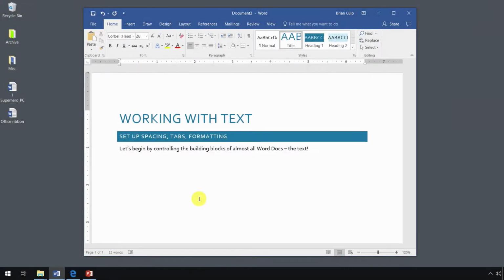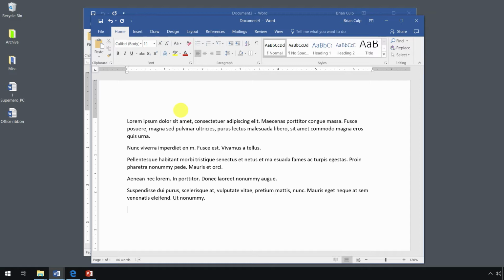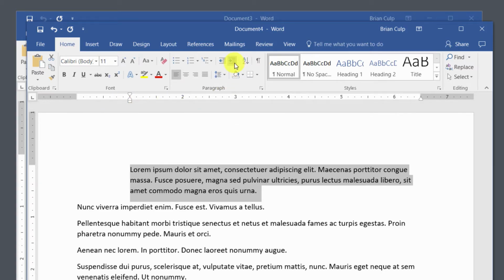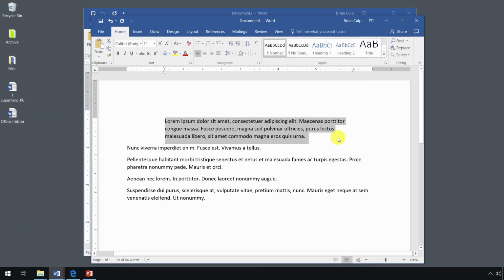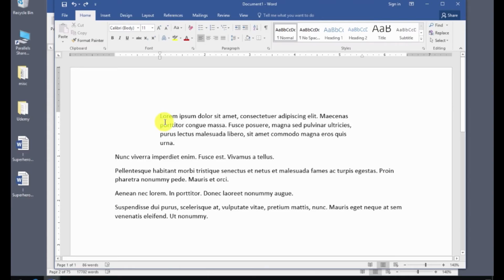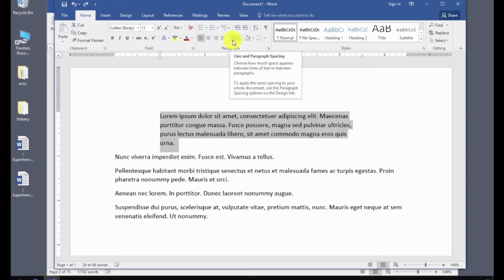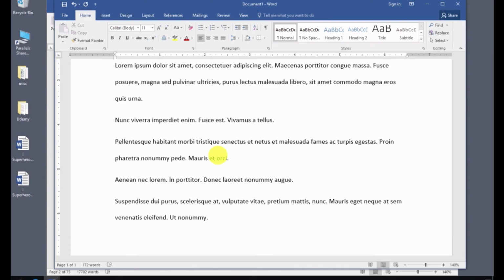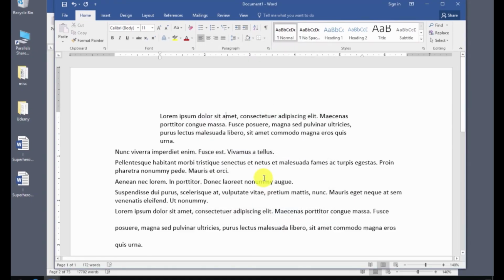How to Adjust Line and Paragraph Spacing in Microsoft Word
In this video we'll be taking a look at the text within your Microsoft Word document, learning how to alter both sentences and paragraphs by adjusting line spacing, and paragraph spacing, within your Word document. Follow along with your own Word Doc as we cover left and right indent adjustments, local line spacing changes within the paragraph setting dialogue box and then we'll finish up by using the design tab to make global changes to your entire document.

In addition to our line spacing tutorial, we'll be learning how to create and use Lorem Ipsum, a latin dummy text, that's useful for laying out a document visually before content is available to be placed within it.

If you find this video valuable, make sure you subscribe to the channel and keep an eye out every Thursday for a brand new lesson in Microsoft Word, Excel, Power Point or any of the other Microsoft Office applications. Get ready to Learn, Like a Boss.

Looking for something a little more in depth?  and get started on one of our many Microsoft Office courses. Learn PowerPoint, Excel, Word and More at Like a Boss Learning!